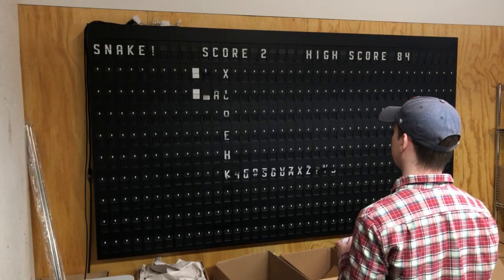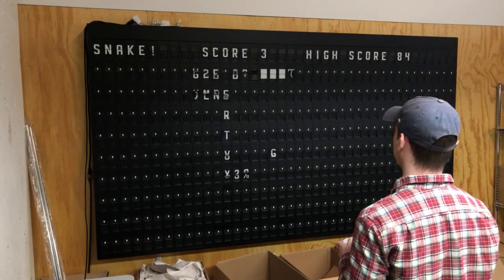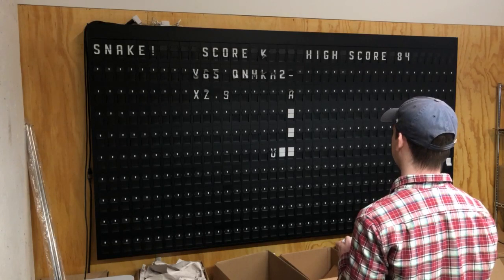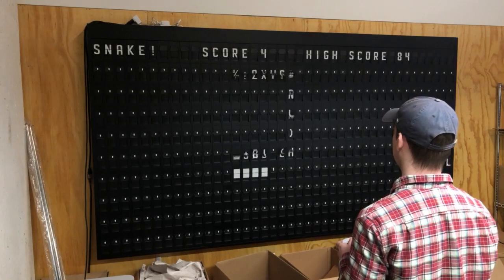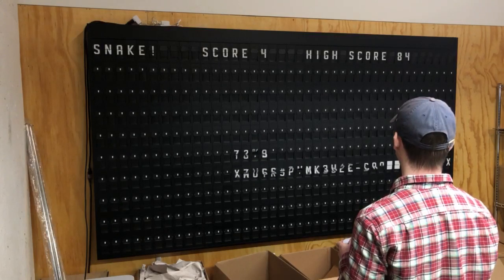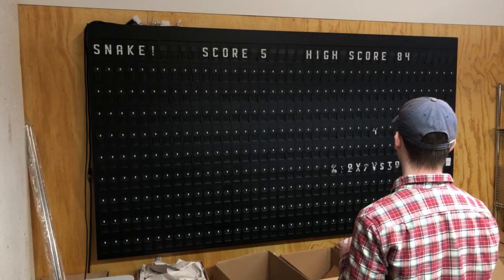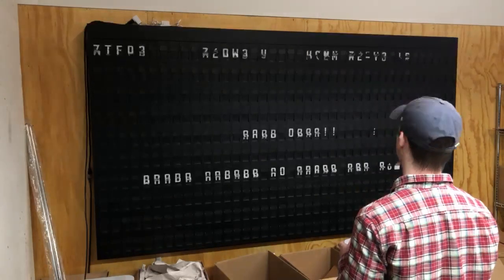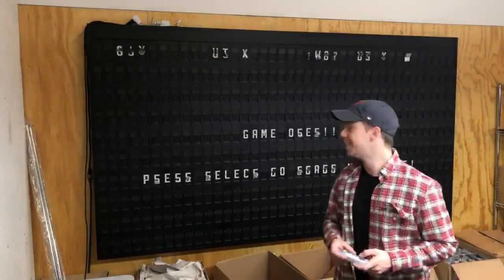Snake Game on Split Flap Display!!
We programmed the classic game of Snake to run on a Split Flap Display.

Love engineering, explosions, and cool stuff?